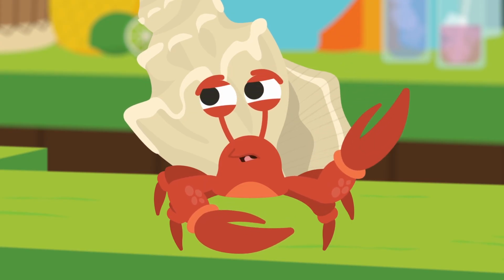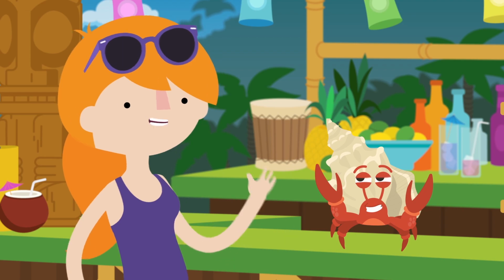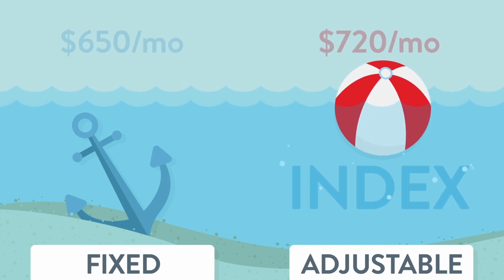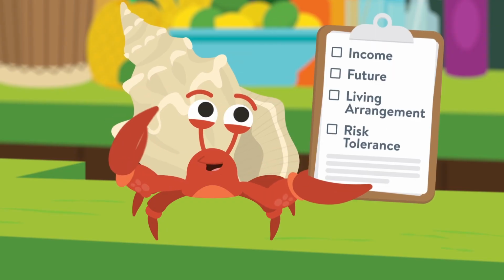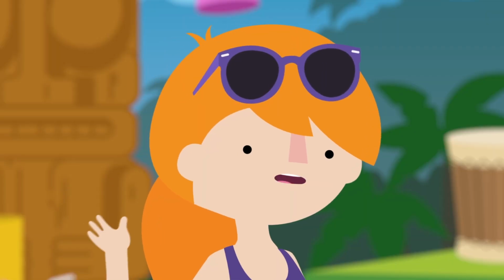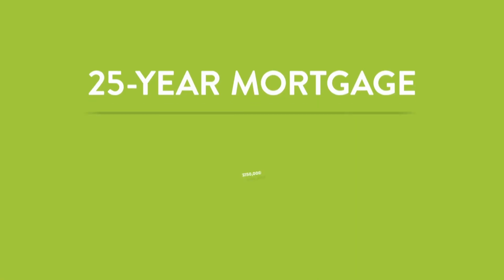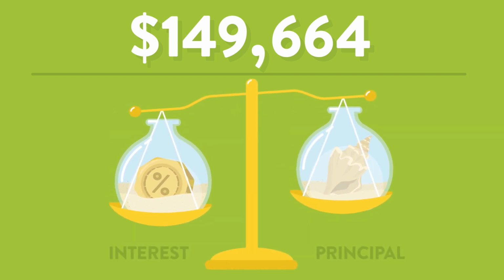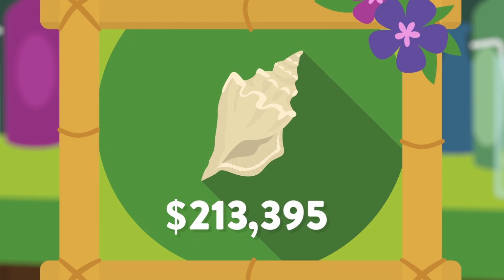Demystifying Mortgages | It's a Money Thing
Home ownership typically comes with a mortgage (a home loan). Before you jump into debt, determine if buying a home or renting one is the right choice for you!

First Financial Federal Credit Union is proud to offer this awesome series of financial education videos designed to help you learn about money. Join First Financial and become a member for life!